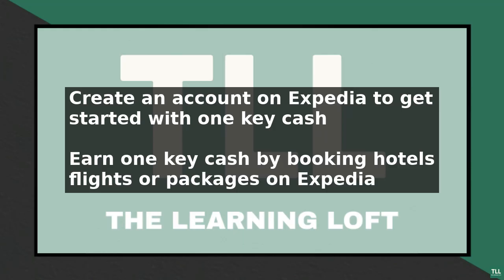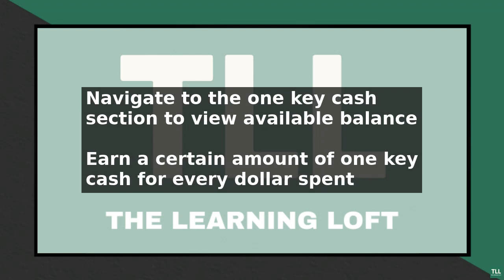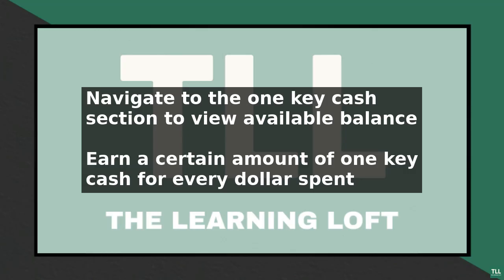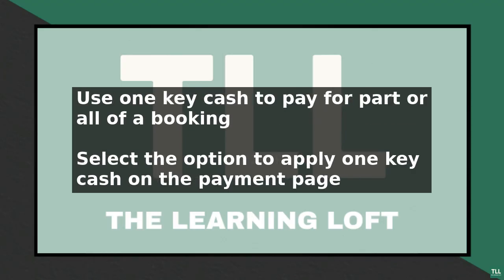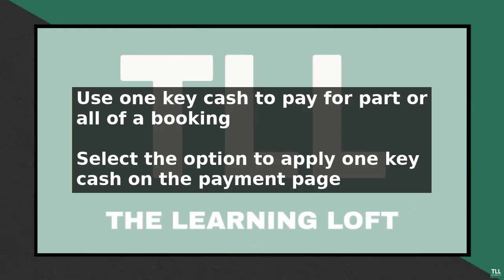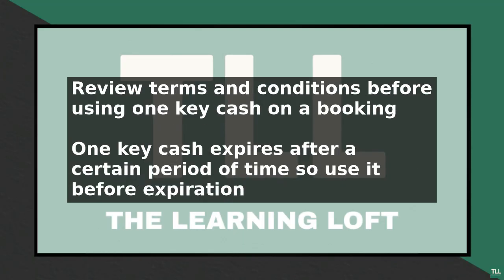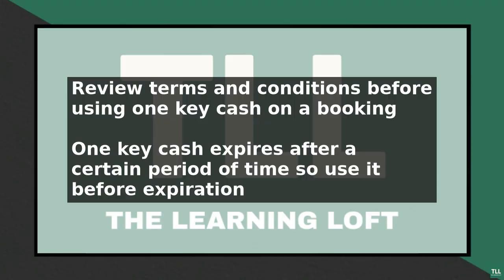How To Use One Key Cash On Expedia (2025)